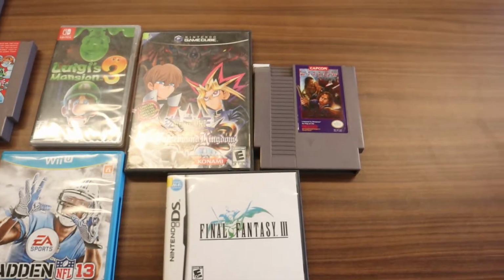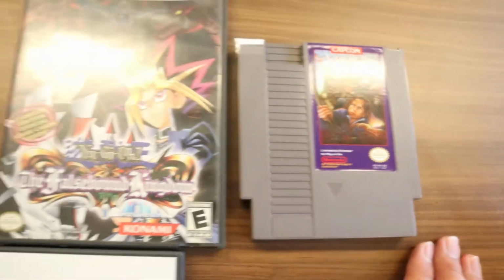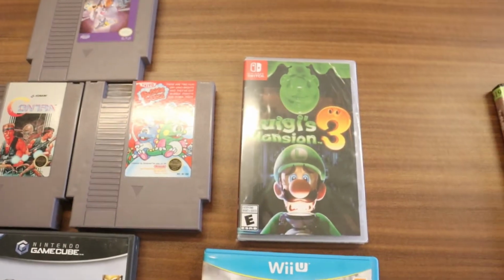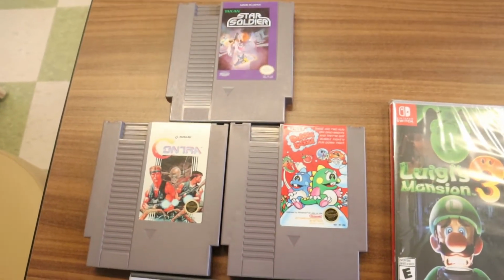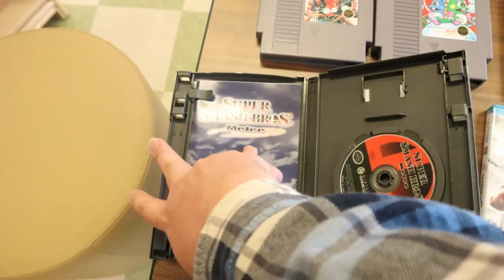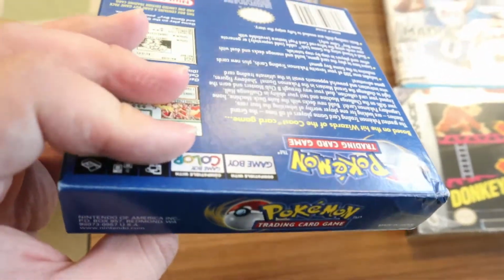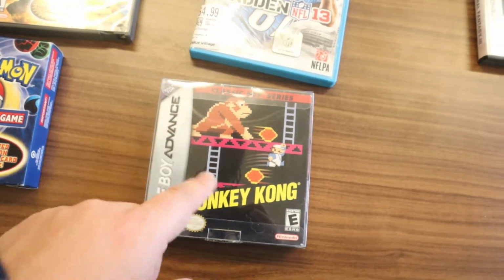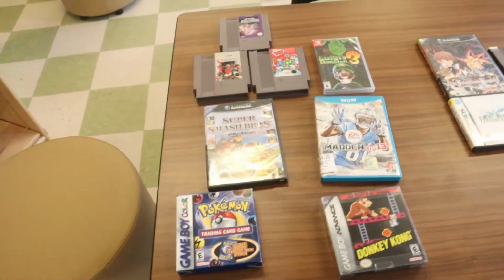Video Game Hunting EP 4: Quite the small Haul!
Hey everyone, welcome back to my Video game hunting adventures, this time around we will be checking out a hock shop and I will be showing some Facebook/kijiji deals that I scored.